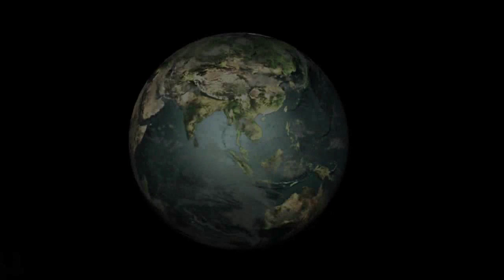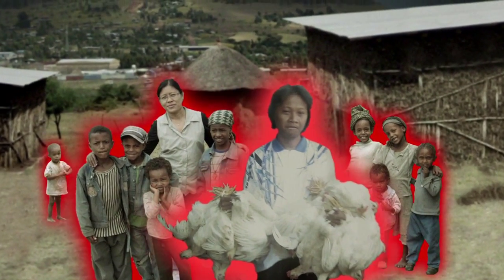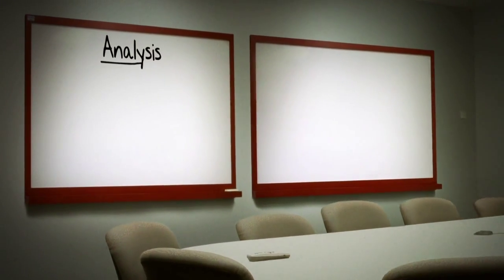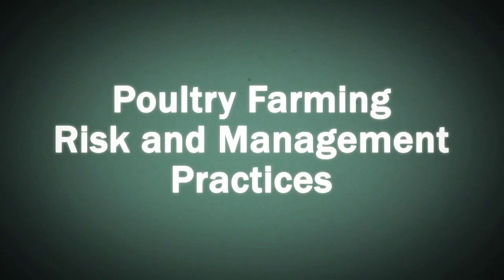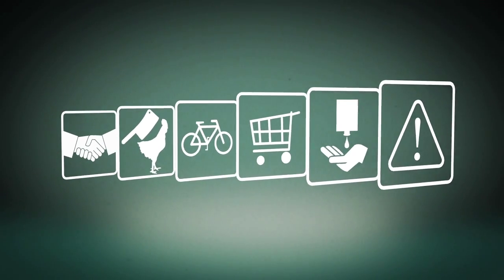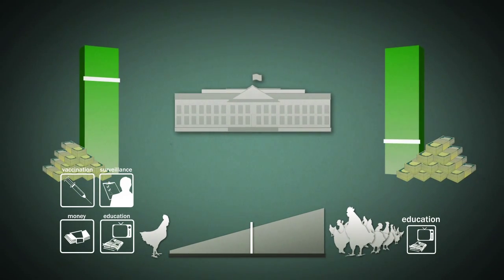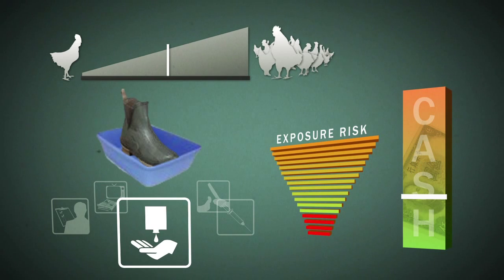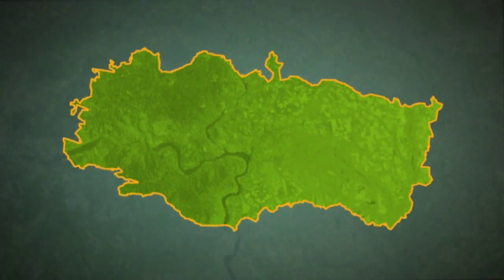A Risk Based Approach to Avian Flu Control in Developing Countries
Video produced for the workshop on pro-poor HPAI risk reduction in n Phuket, Thailand, October 25-27, 2010. (edited version - Feb 8, 2011)